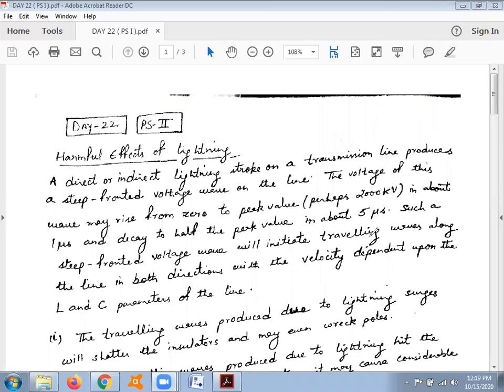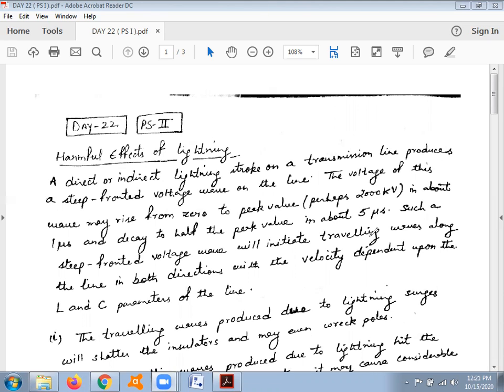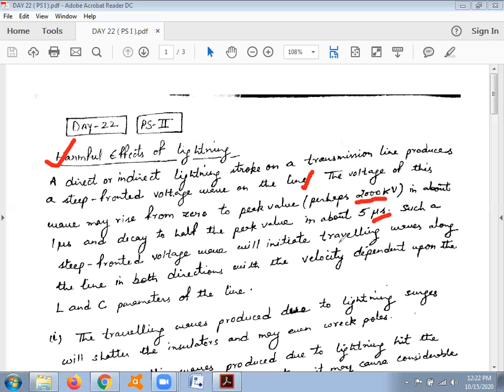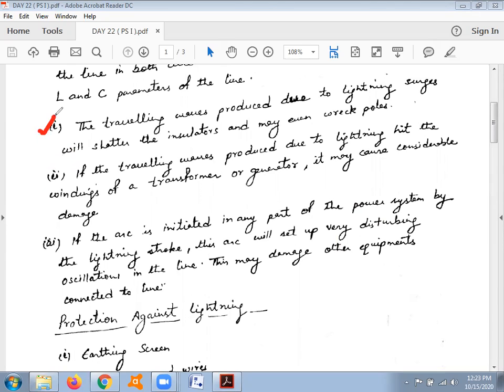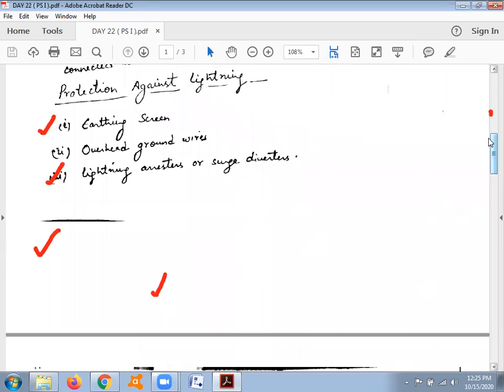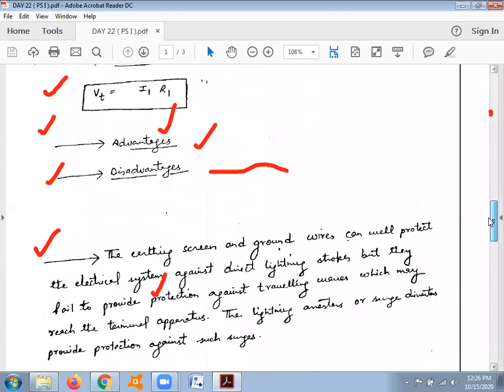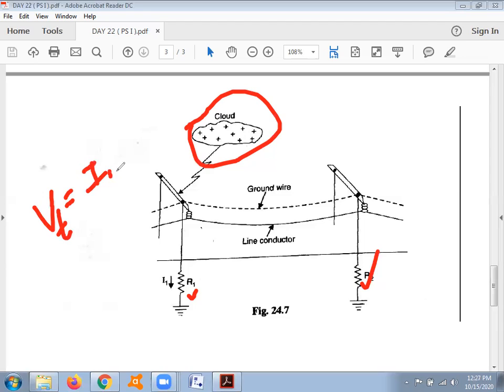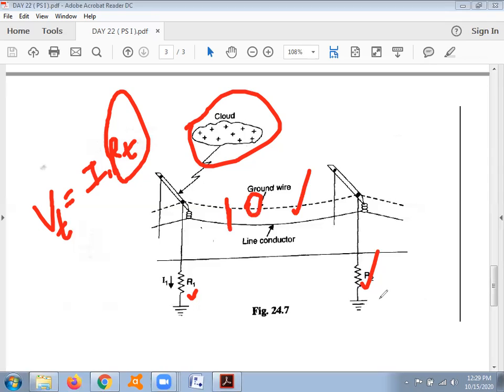LECTURE 22 ( PS II )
HARMFUL EFFECTS OF LIGHTINING AND PROTECTION AGAINST LIGHTINING